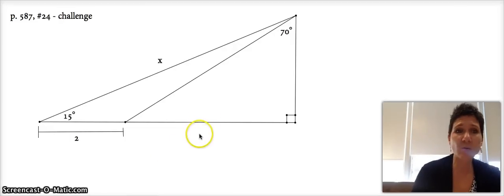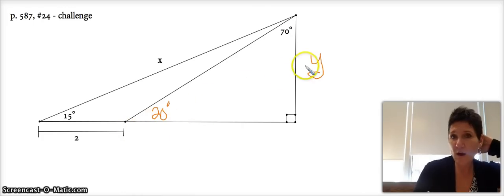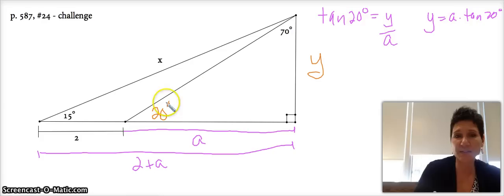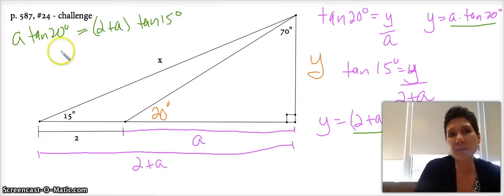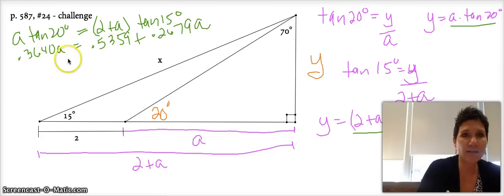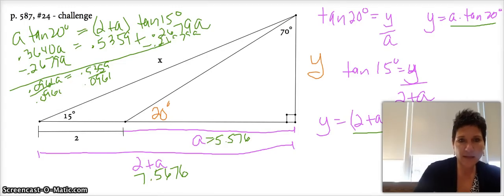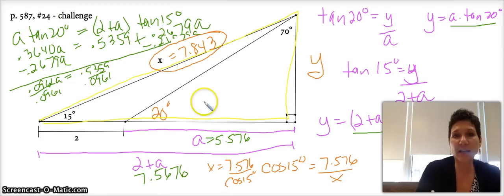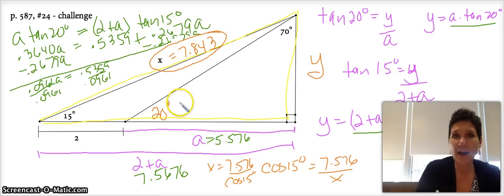Trig Hmwk Challenge 24